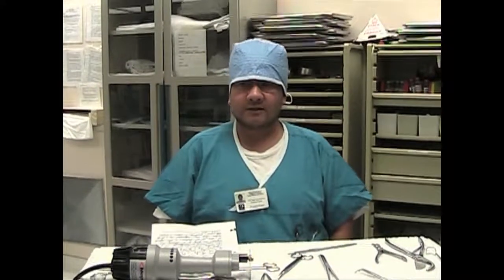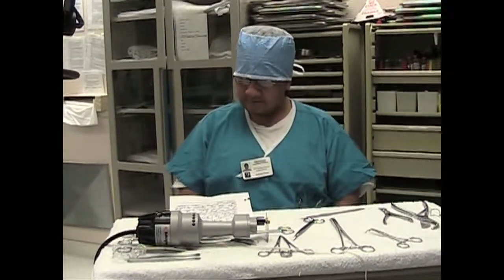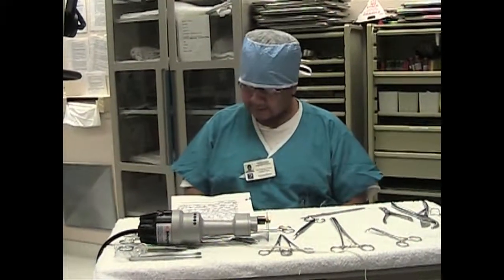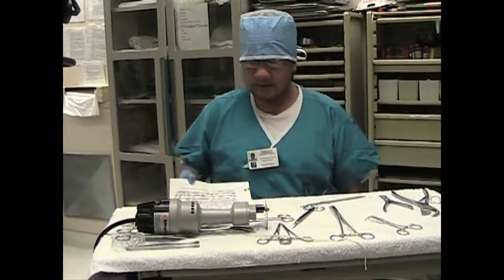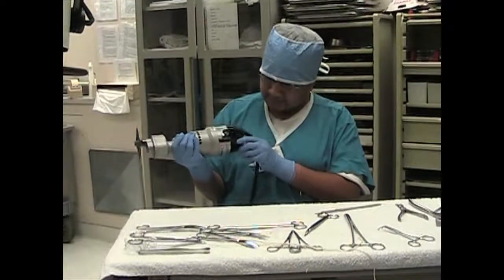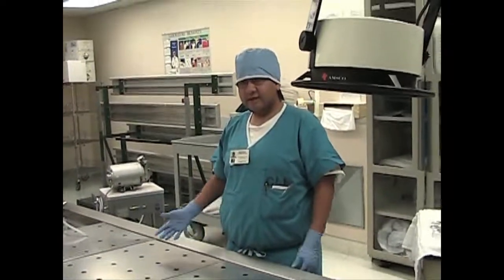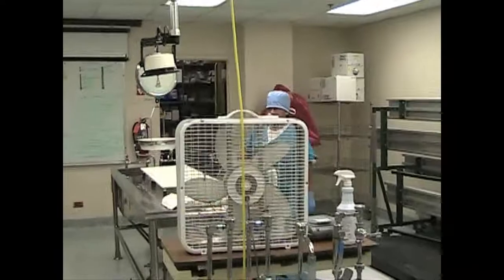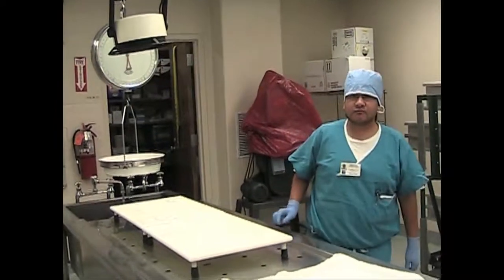Stryker Saw by Francisco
Francisco shows how to operate a Stryker Saw and what purpose it serves in the medical field.